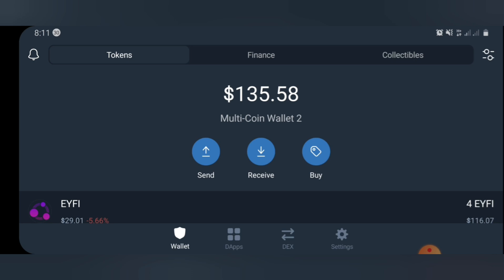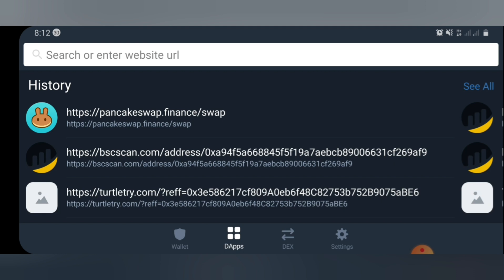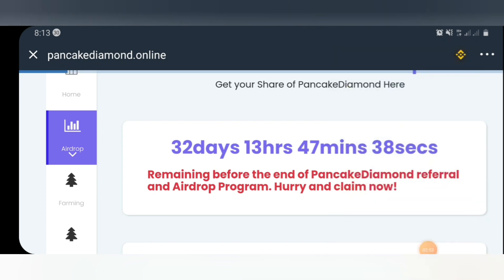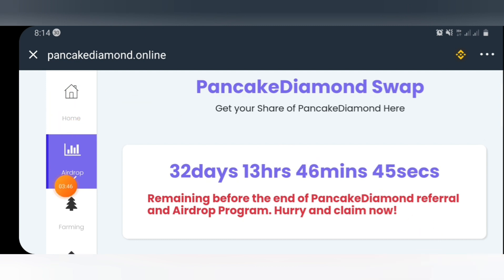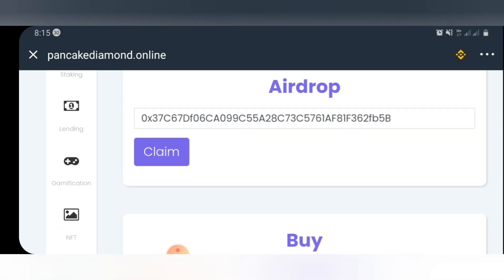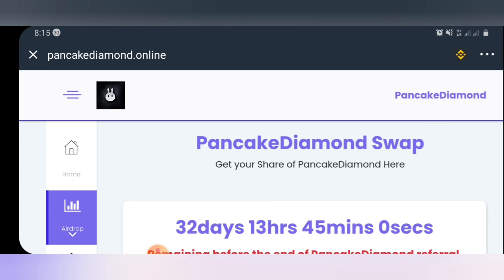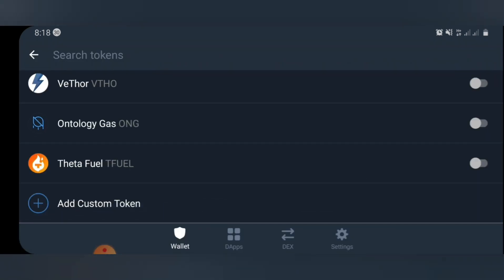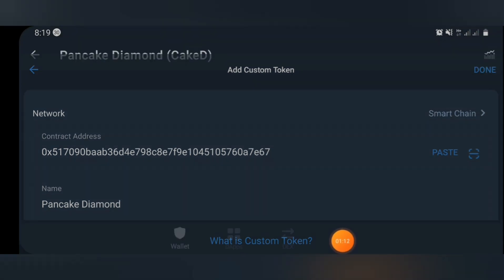How To Get 500 PanCake Diamond Token On Trust Wallet